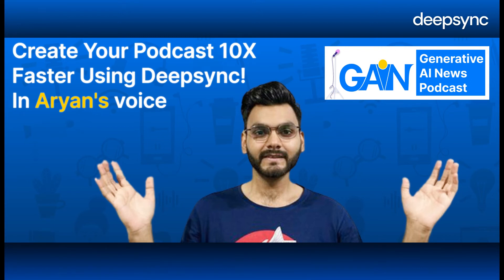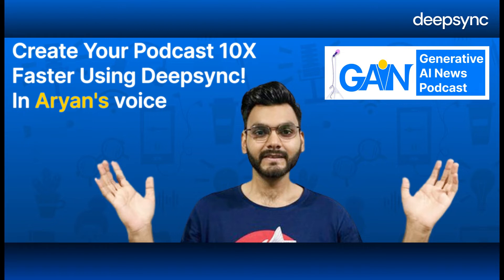Create Your Podcast 10X Faster Using Deepsync AI Voice Cloning Technology!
Deepsync is an AI voice cloning software that amplifies podcast production. Understand how it helps studios and producers? for more in-depth information visit our guide

You are hearing the AI voice of our Product Marketer, Aryan Shukla, in the video. The high-quality audio output was achievable on audio data of 3hr 10 mins.

Using Deepsync, enterprises can easily convert their website bogs/guides into audio blogs and engage audiences with high-definition AI audio.